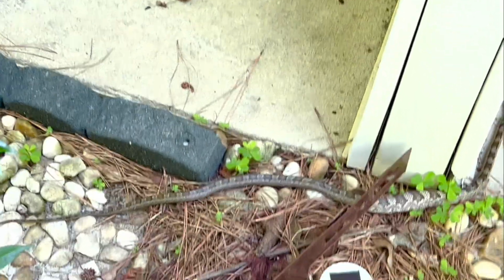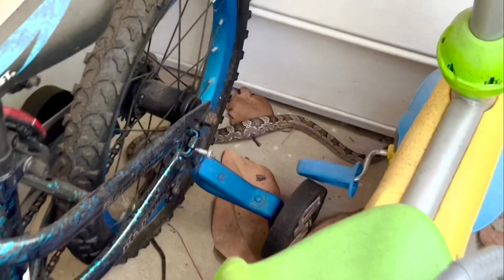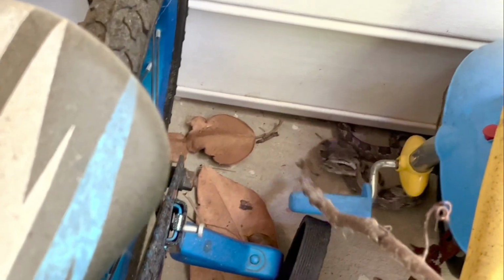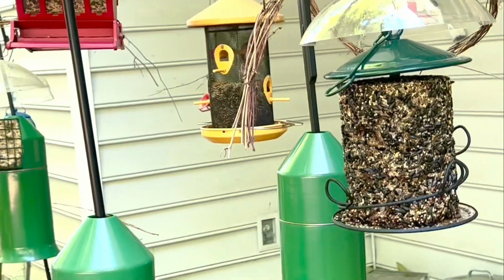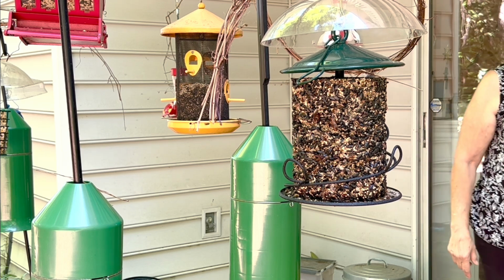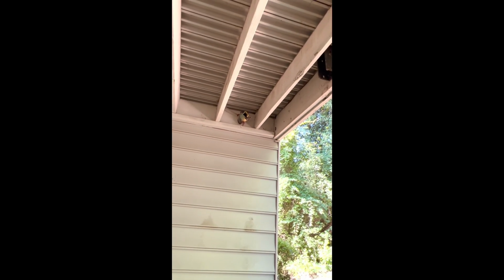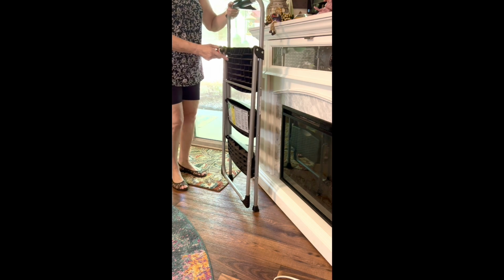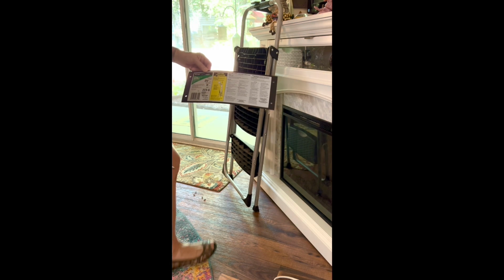Snake Saga Continues (Good grief!)